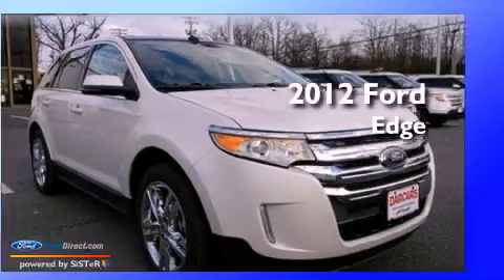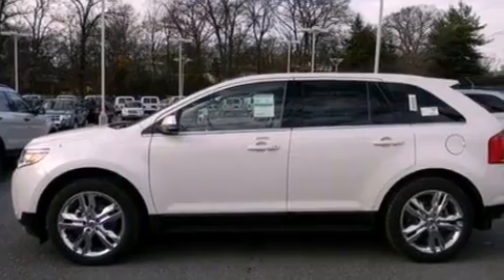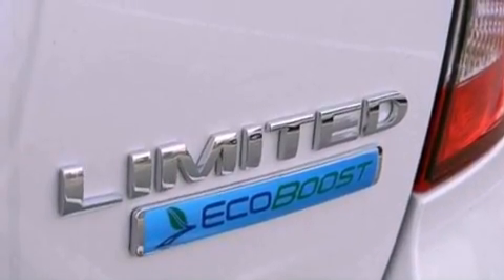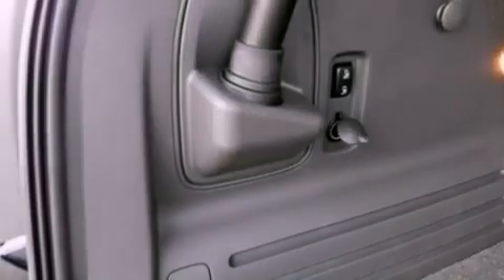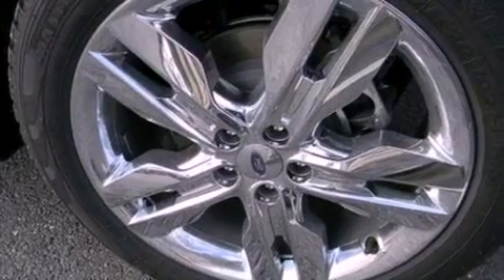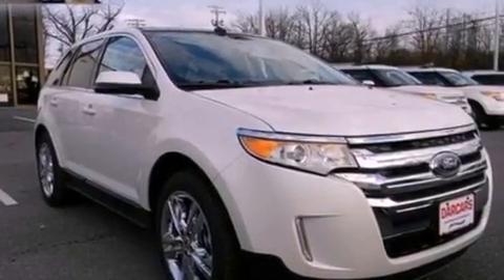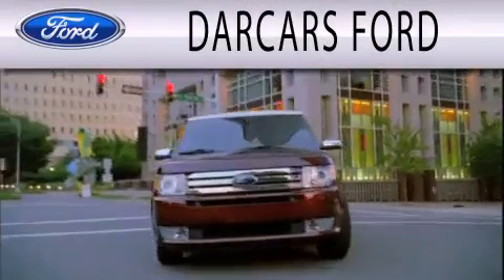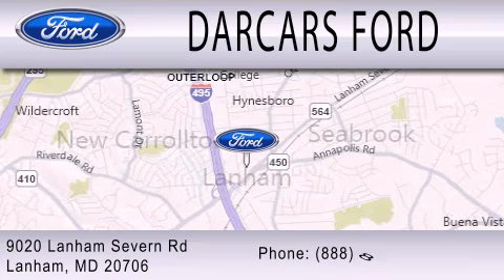2012 Ford Edge Lanham MD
Year : 2012
 Make : Ford
 Model : Edge
 Engine : 2.0L I4 16V GDI DOHC TURBO
 Trans . : 6-SPEED AUTOMATIC
 Exterior : WHITE PLATINUM
 Miles : 5
 Interior : MEDIUM LIGHT STONE
 Stock : 228804